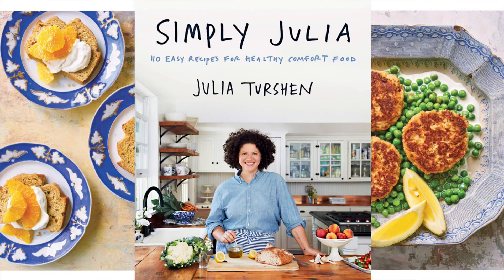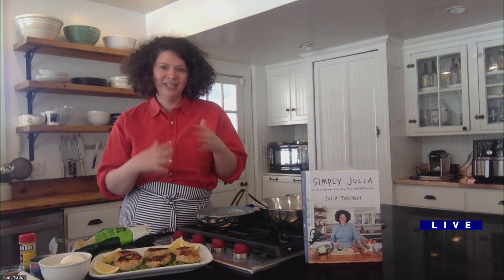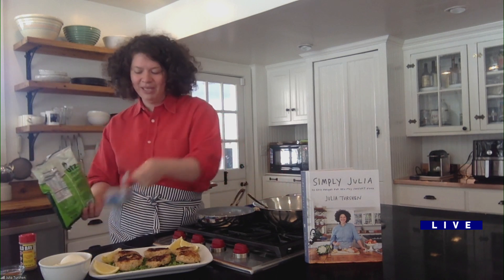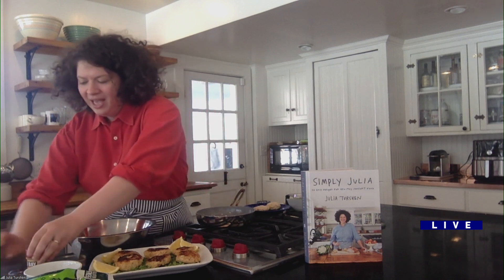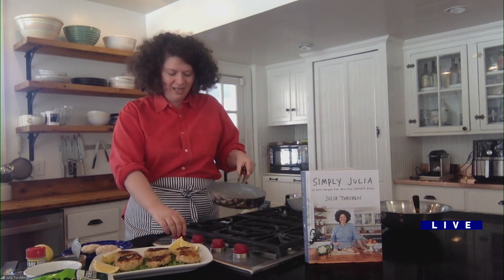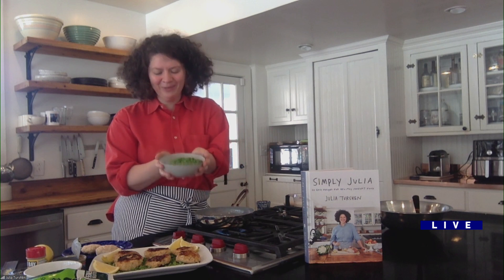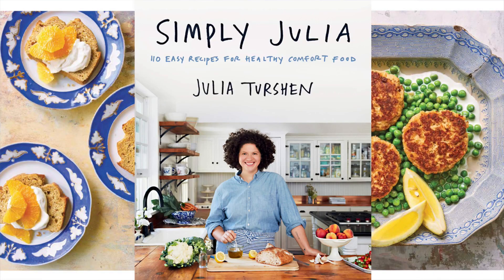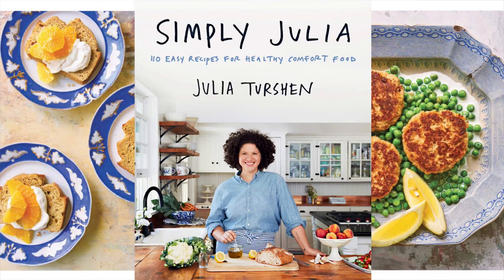Sunday Brunch: Ricotta & Potato Chip Fish Cakes with Peas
New York Times bestselling cookbook author Julia Turshen joins WGN Weekend Morning News to share her recipe for Ricotta & Potato Chip Fish Cakes with Peas.